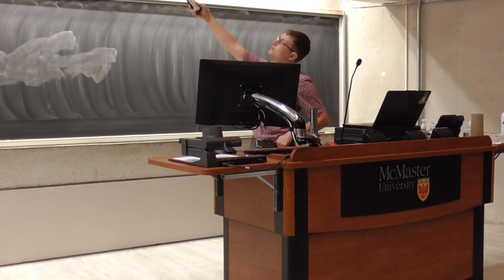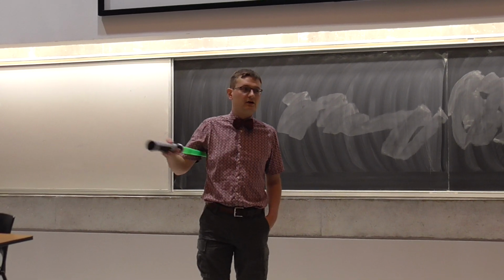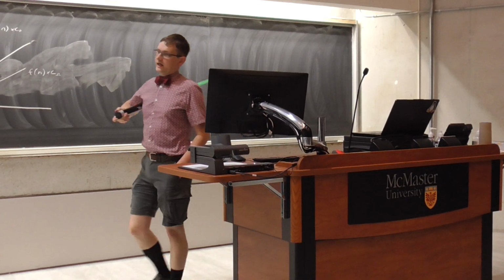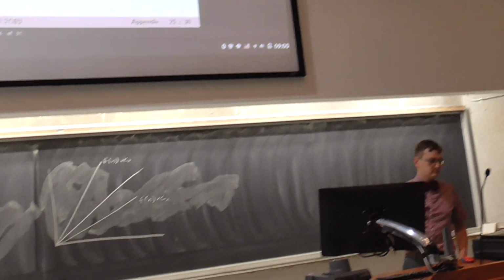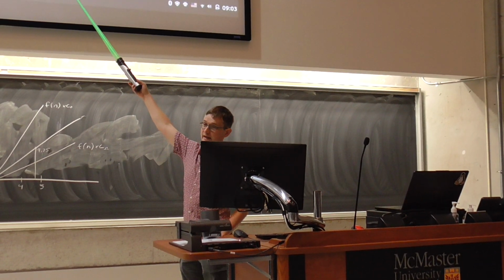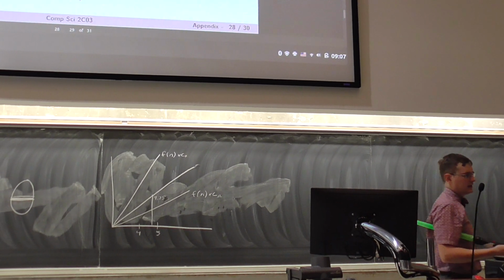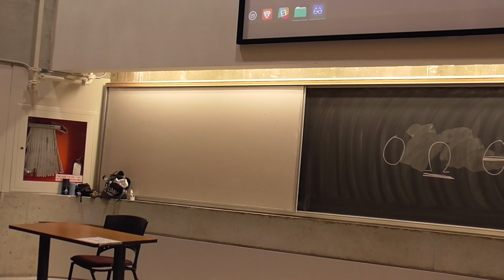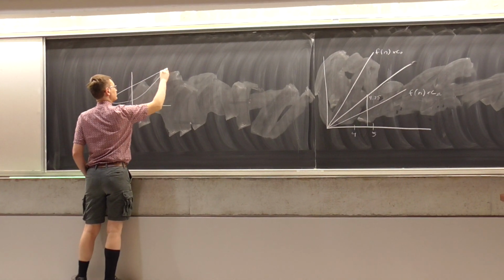COMPSCI 2C03 - Fall 2022